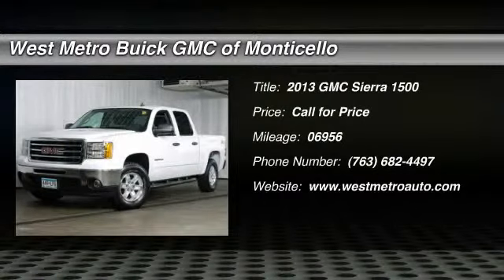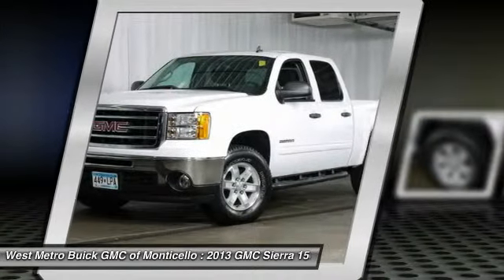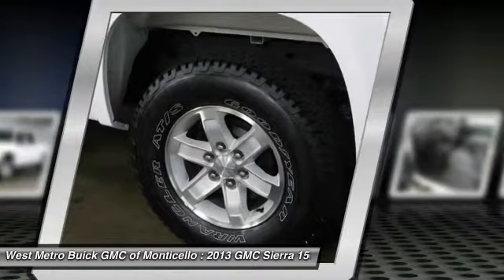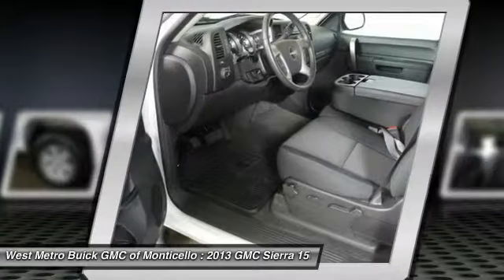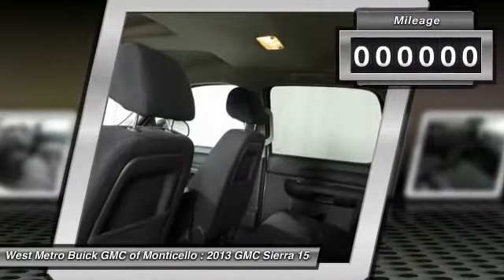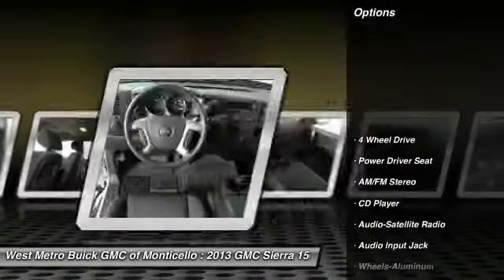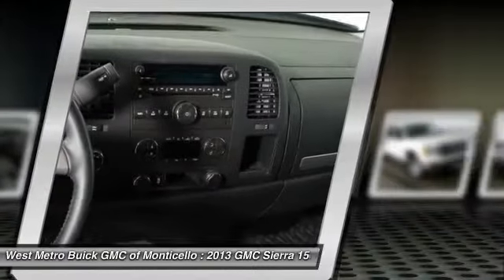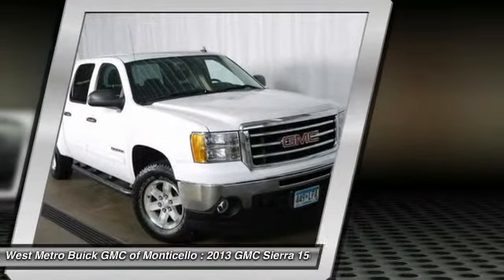Used 2013 GMC Sierra 1500 Dealer Minneapolis St. Cloud & Monticello MN G14-556A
Used 2013 GMC Sierra 1500 Dealer in Monticello, MN. Serving the Minneapolis, MN Metro Area.

Don't miss this 2013 GMC Sierra 1500. It's equipped with Automatic transmission and features a Summit White exterior. With 6956 miles, You'll want to take this car home. Make a great choice today.